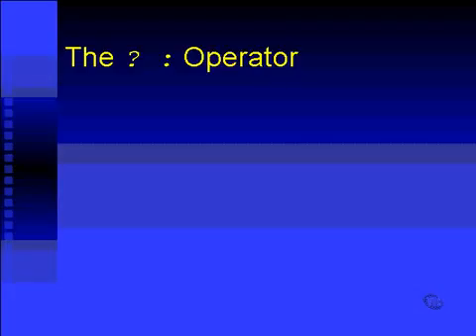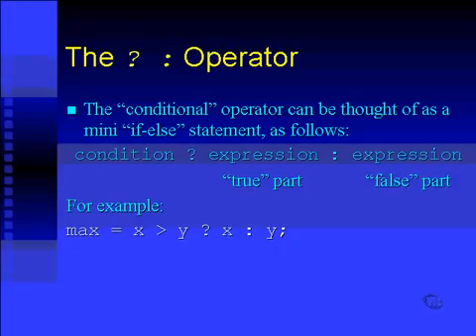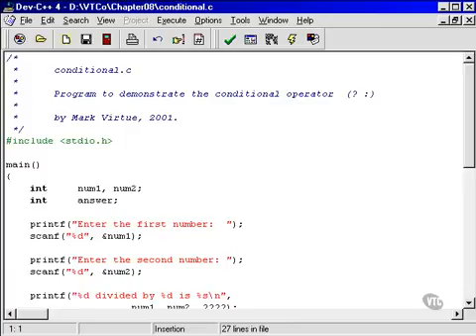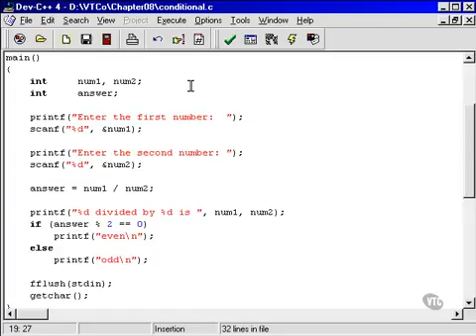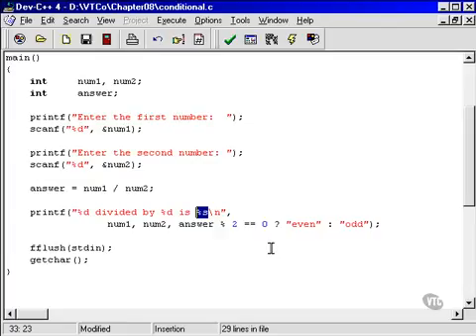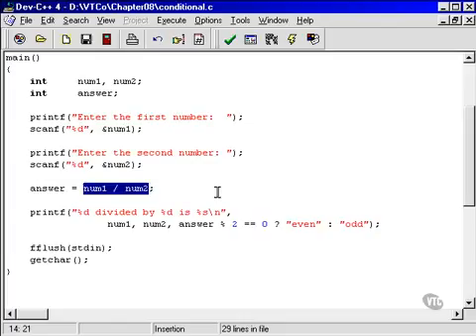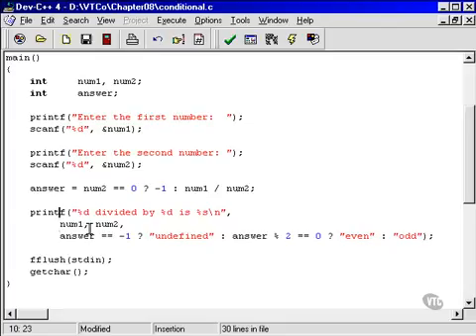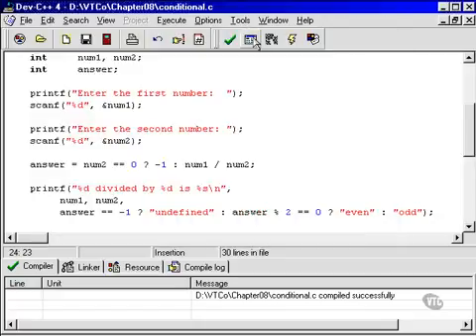C Programming Tutorial 51 The Operator